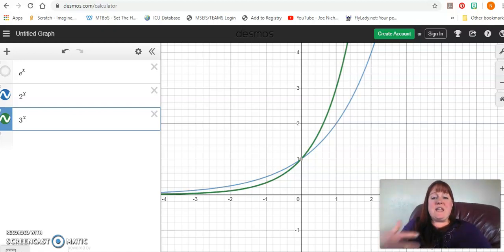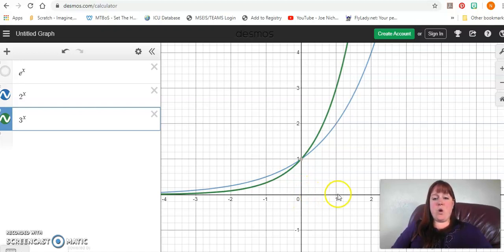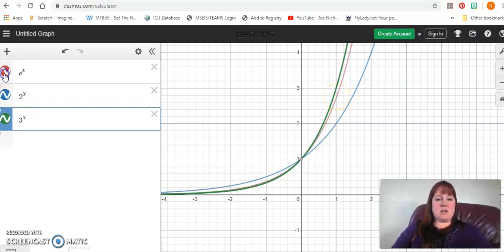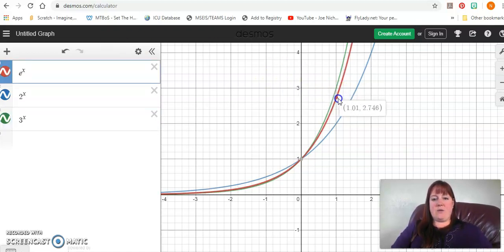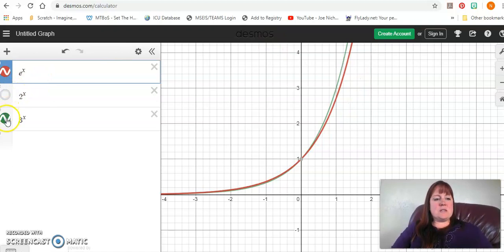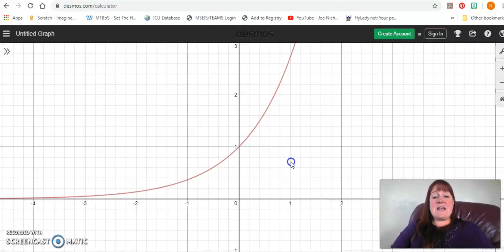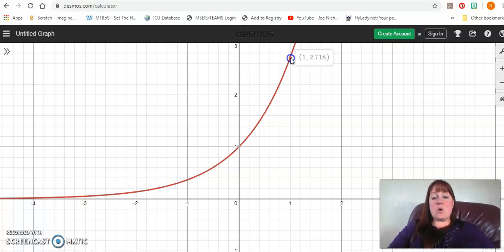Graph of e (euler's number)